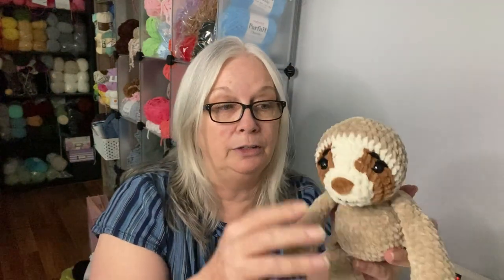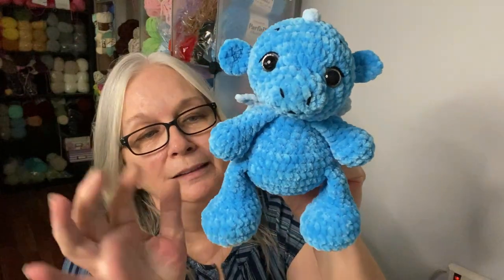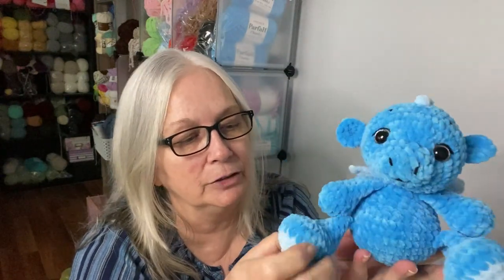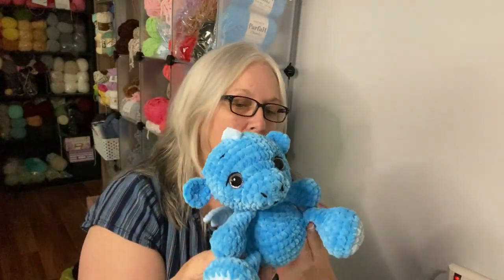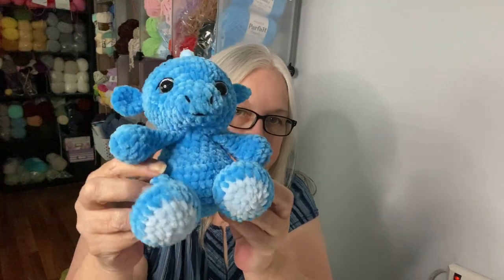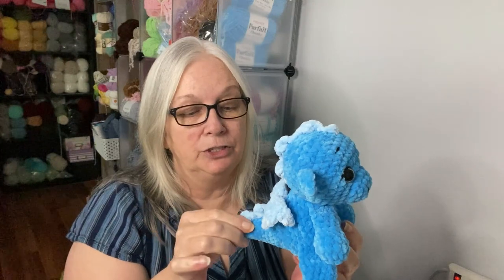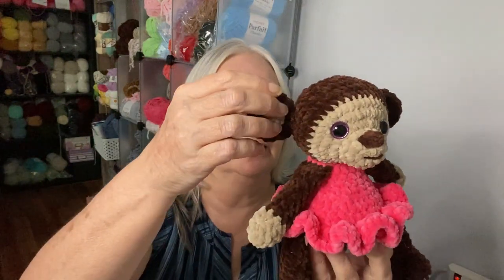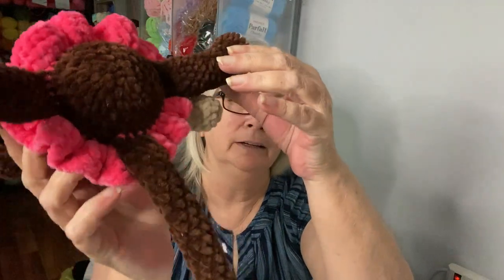I have a New Favorite Pattern Shop! Amigurumi Plushie Crochet Favorites!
I have a new favorite pattern shop!
This shop has so many awesome patterns! I have now purchased 5 and she has so many more that i would love to try!

Friend Mail
Robin @KnottingHookCrochet
Bushnell, Fl
33513